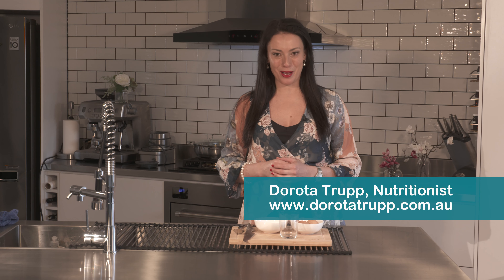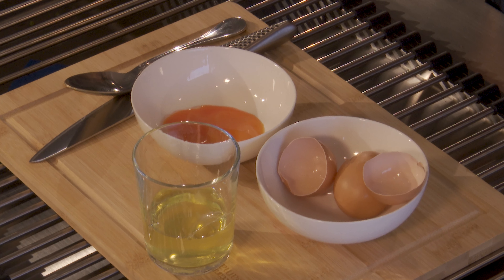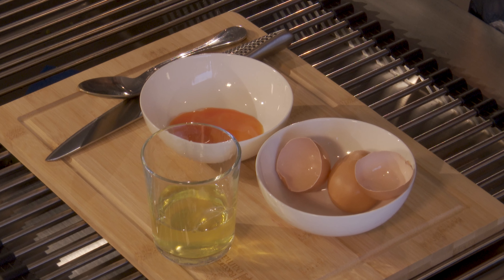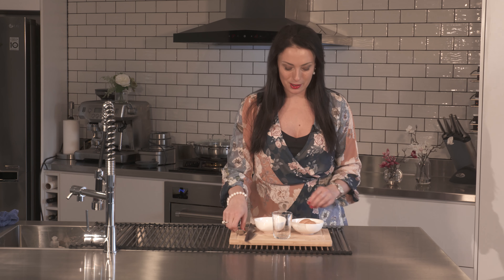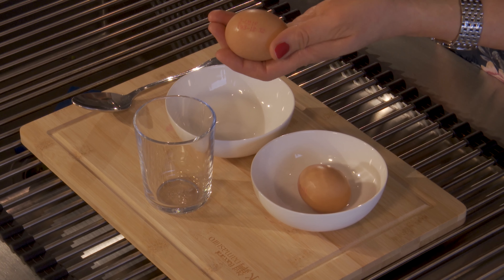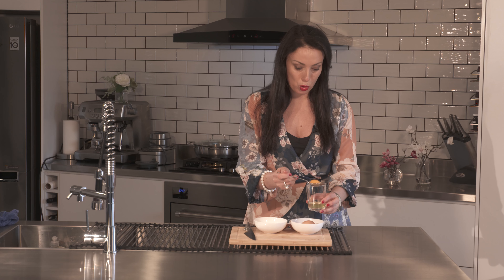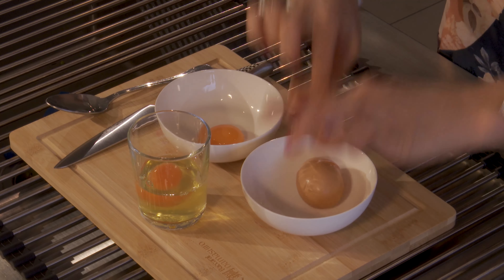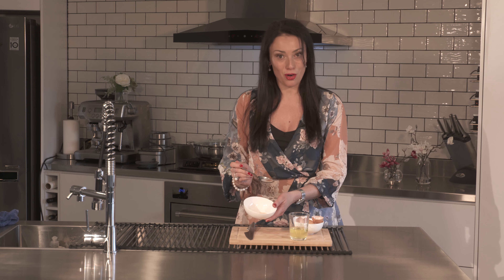How to seperate the egg white from egg yolk to avoid salmonella poisoning?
How to separate egg yolk from egg white to prevent salmonella poisoning?

A common concern when eating raw eggs... Salmonella poisoning.
Learn how to handle raw eggs to avoid getting sick from raw eggs.
Today, I would like to show you how to separate egg yolk from egg white.
An important part of a gut healing protocol I recommend to malnourished patients with gut issues is consuming raw egg yolks in soups.
Egg yolks are abundant in nutrients. When your digestion isn’t working well, you may have run into deficiencies of all kinds, this is because you cant break down foods well.
For example, you may have not enough stomach acids, pancreatic enzymes and bile and you aren't breaking down your food well.
Eating raw egg yolks ensure that you get abundance of nutrients, and these nutrients from egg yolk are absorbed right in your stomach into the blood strain without the need for any digestion.
I would like to demonstrate to you how to separate egg parts without running a risk of salmonella poisoning.
Salmonella is a food poisoning bacteria that may be found on the outside of eggshell if the eggs are not washed properly.
I would encourage you to crack the eggshell and put the egg into a glass and use a spoon to separate its parts. Not the eggshells. It's simple and much safer. Try it next time you need raw egg yolks in your cooking.

* Dorota Trupp practices personalised nutritional medicine, she is based in Melbourne, Australia.
She helps you to recover from gut health ailments utilising effective and up to date individualised nutritional protocols, supercharged with video recipes, nutritional prescription and hands-on guidance.

She combines the evidence-based holistic practices and proven nutritional treatments to improve digestive health. Dorota is experienced in tailor functional testing and treatment models to fit who you are.

Her special interest is gut microbiome. Many of her patients and students see her specifically to learn how to diversify their gut microbiome for better health outcomes through the diet.

Dorota’s strength has always been utilising food as a medicine, but she also acknowledges the mind-body connection, she has a good understanding of modern psychology and she gives you a choice beyond pharmaceutical means.

She also offers free health education through her regularly produced video blogs, newsletter and social media. Over the past 10 years she has shared a wealth of knowledge with the public and continues to do so.

Stay up to date with current nutrition topics via her